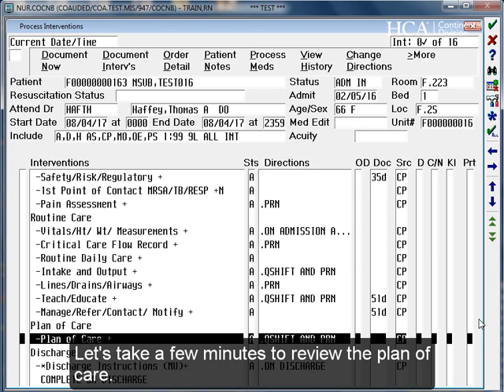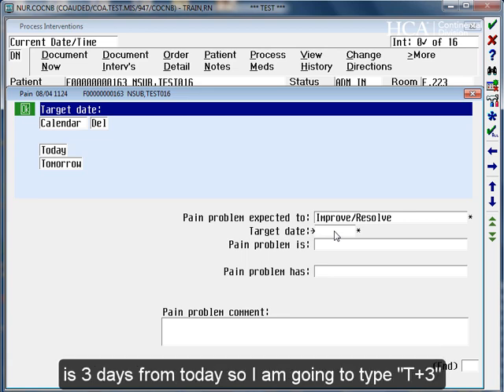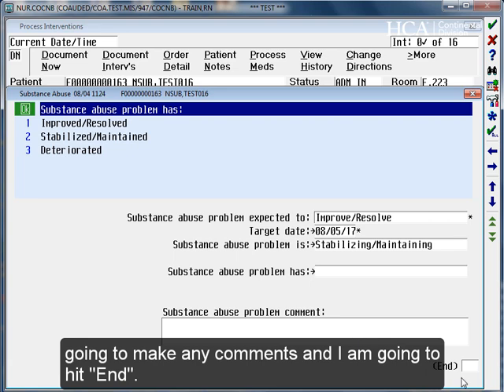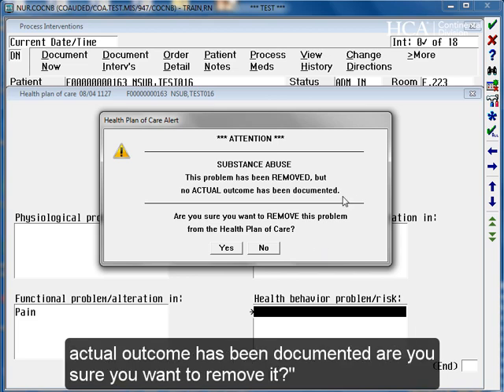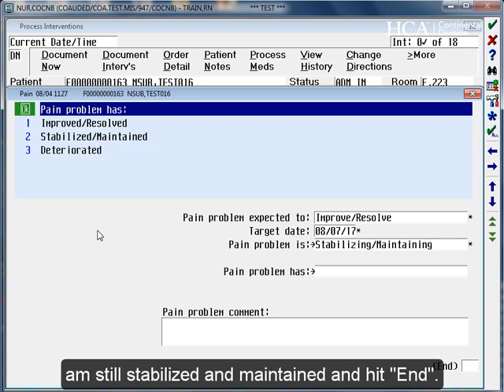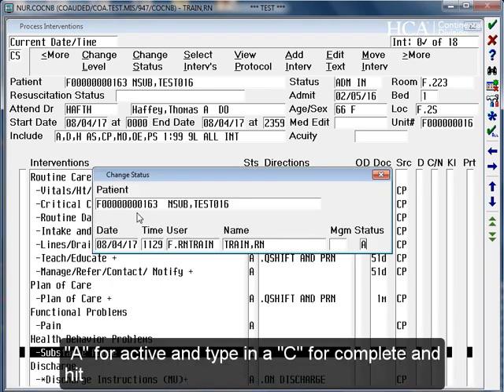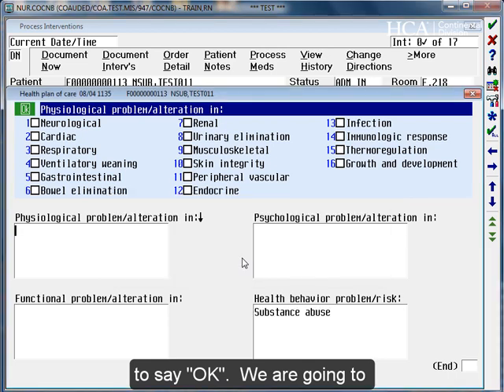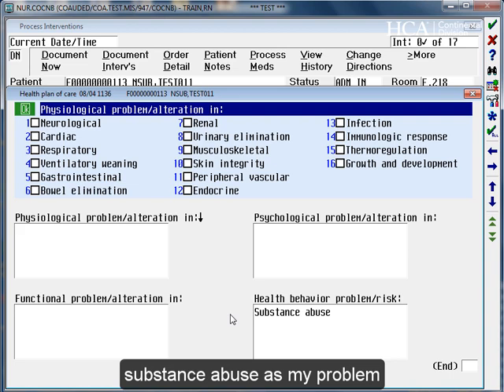Plan of Care